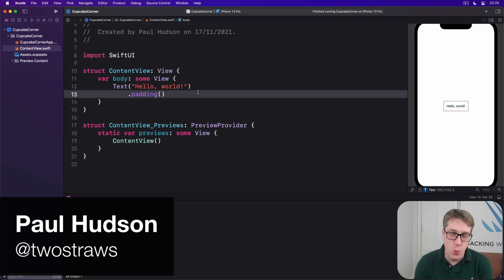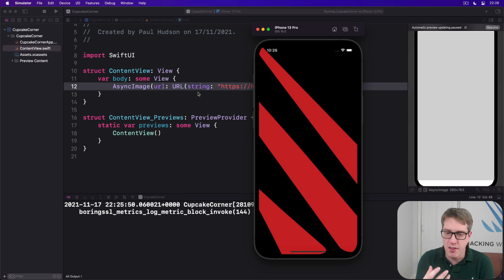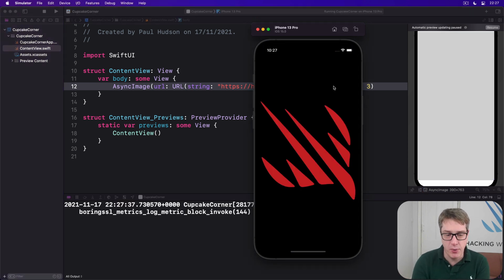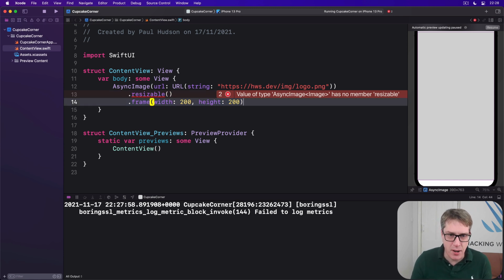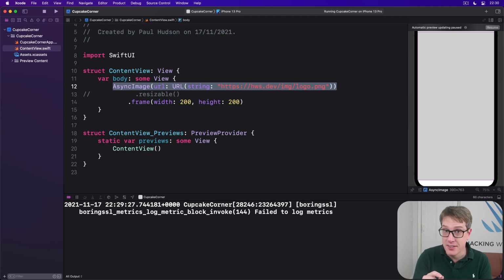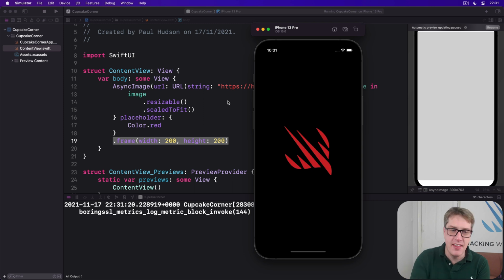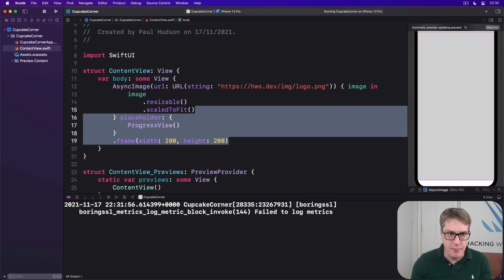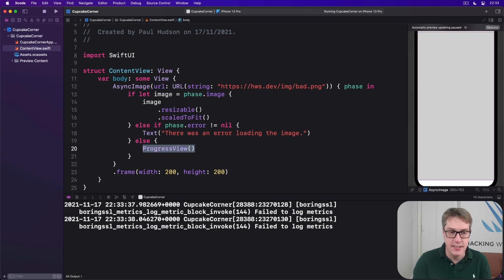iOS 15: Loading an image from a remote server – Cupcake Corner SwiftUI Tutorial 3/9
3. Loading an image from a remote server: This video